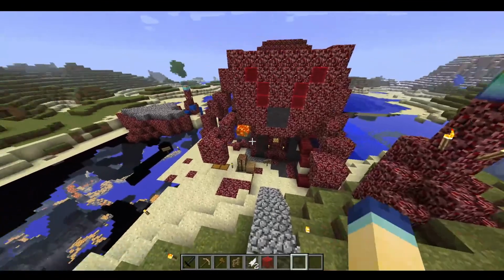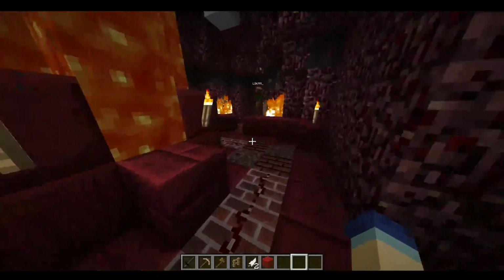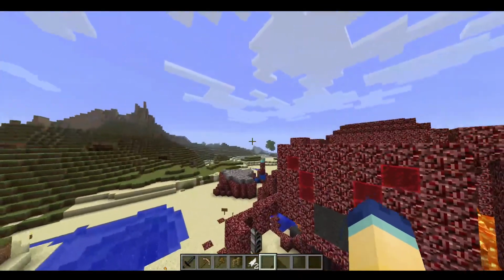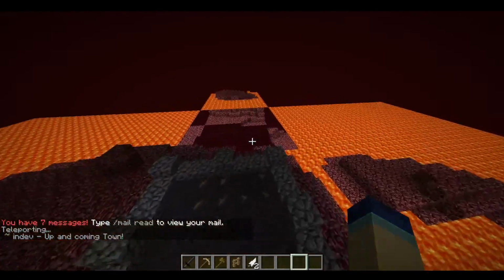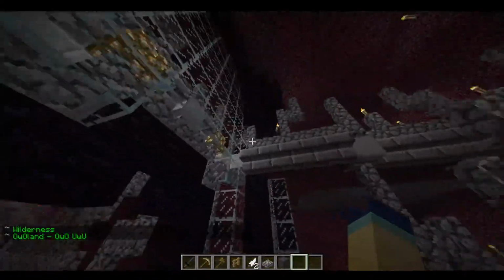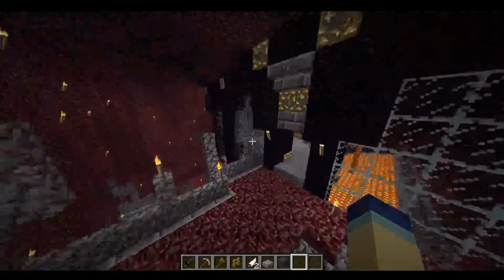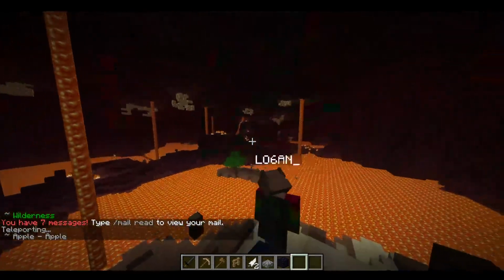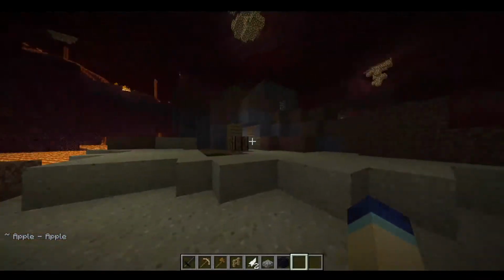New Frontier Craft - Nether Contest Judgement Live Stream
In this stream, we will be judging contest results and awarding the cape to the winner.

If you'd like to support NFC development, you can tip me
(Will be shared with Logan)